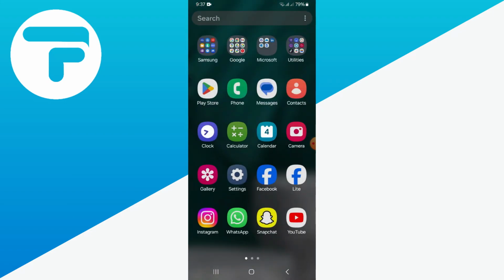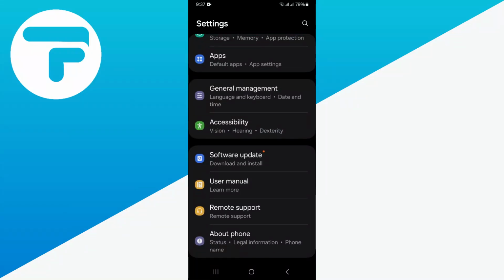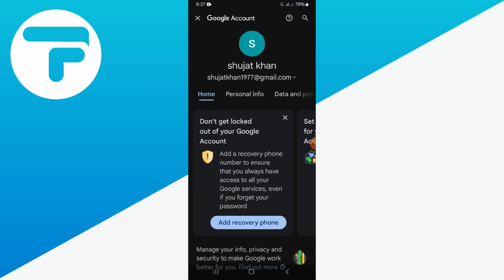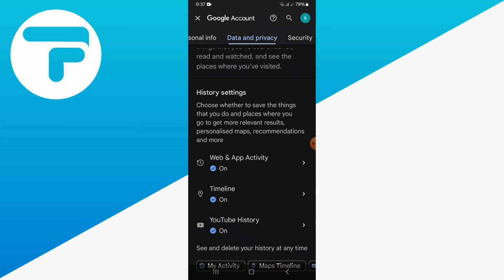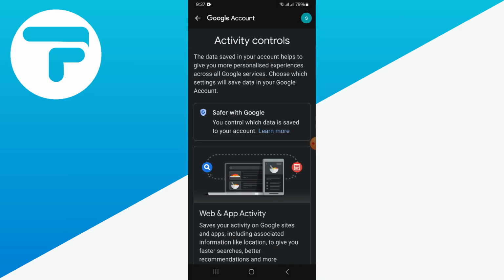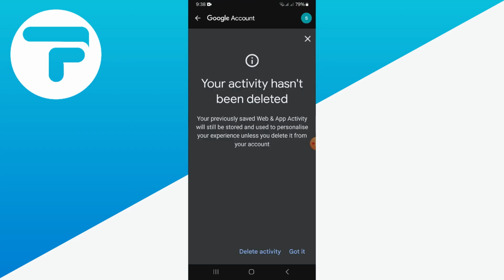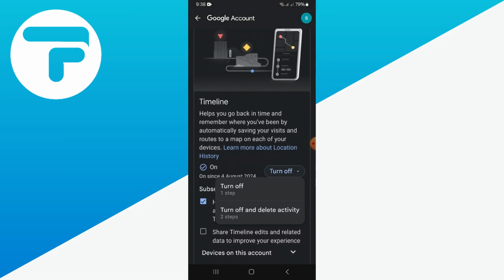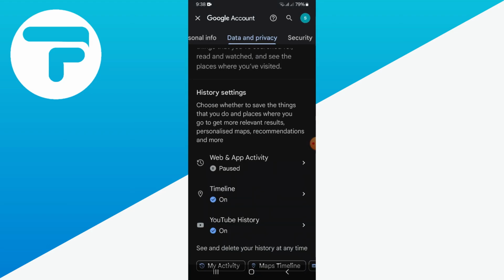How To Turn off Google Location Tracking In Android (2024) Easy method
Concerned about your privacy and want to turn off Google location tracking on your Android device? In this video, I'll guide you through the steps to disable location tracking, ensuring your movements and activities remain private.

Enhance your privacy and control your data by following these simple steps to disable Google location tracking on your Android device.